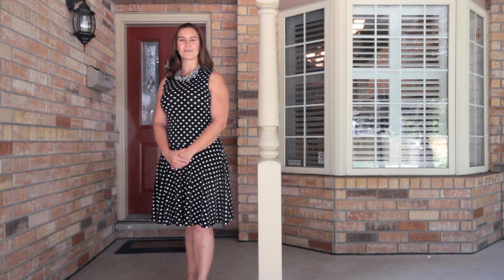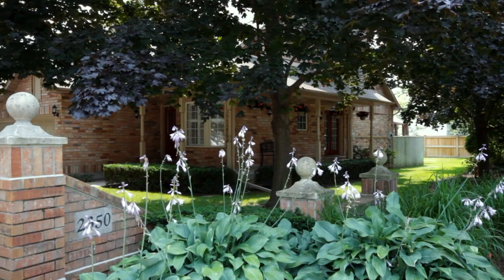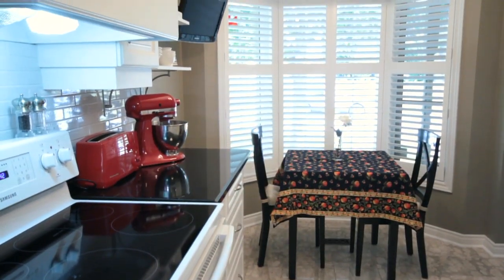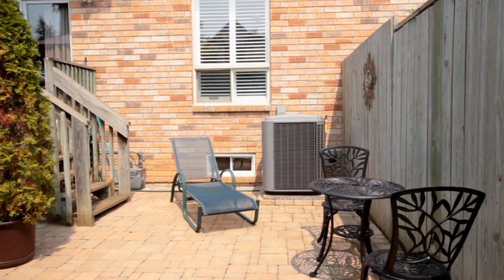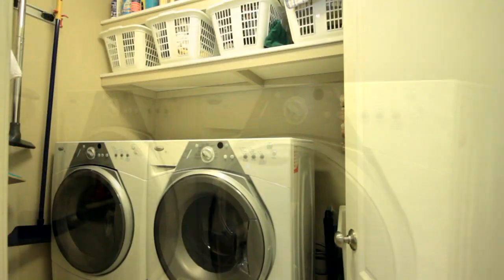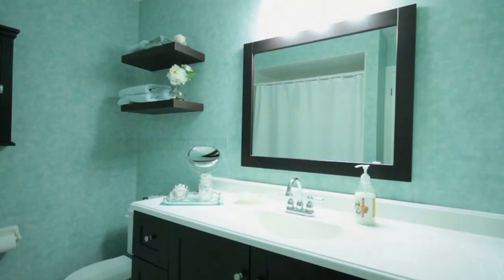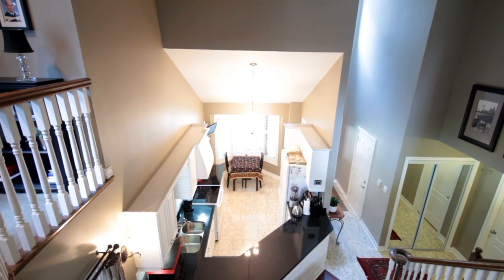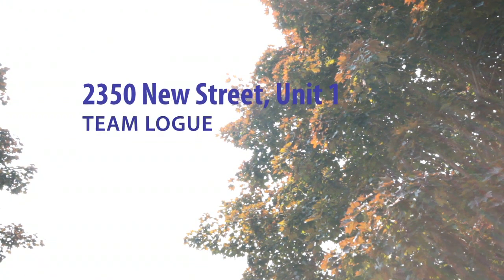Unit 1 - 2350 New Street, Burlington